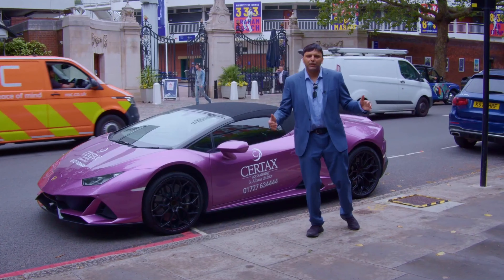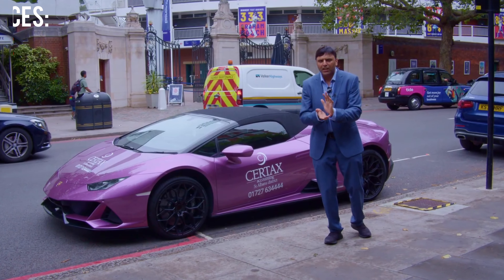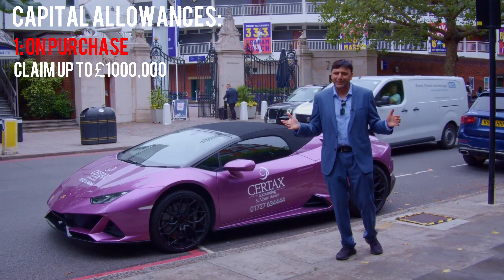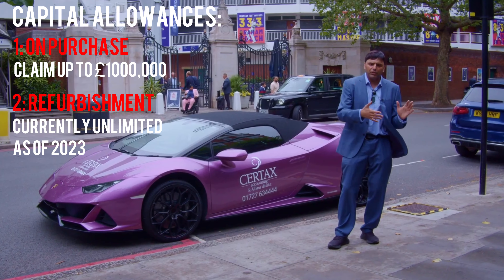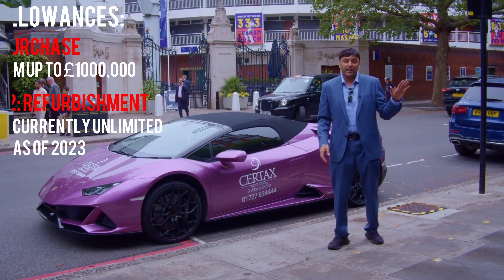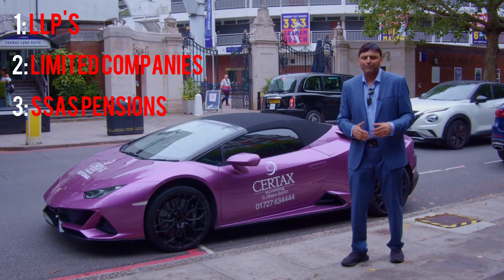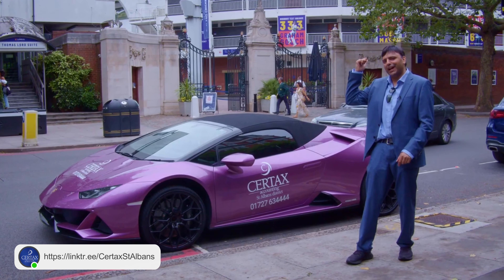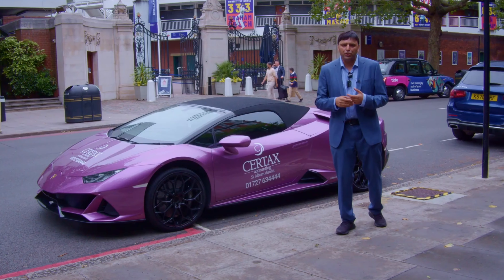How to save corporation/income tax on ANY commercial property: Coffee with Zee 21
If you enjoyed this video, please don’t forget to drop us a comment or give the video a like!

We also offer some great free resources, so check them out here!
You can also follow this link to find all our other social pages, and our Podcast series "Next Level Finance".

Imagine if...

You didn’t have to worry about what needs to be done with your finances.
What brown envelopes?

You didn’t have to become a victim of your own success.
No more crazy long hours.

You didn’t ever have to have a sleepless night again.
Get back time, money, and peace of mind.

We can be your guide to a worry-free future where you have time and money.

Time and money to grow the business.
Time and money to invest in your future.
Time and money to live the lifestyle that you want now.

Whatever you want from your business, we can help you get there.

We have a passion for property, we have a passion for ethical tax schemes, and we have a passion for you and your business.
We want to help your business become bigger than you, so that you can grab the life that you want with both hands.

We spend a lot of time with all our clients, getting to know their business and their needs; we develop a very close relationship with them. No one is just a number to us, and no one gets palmed off onto a clueless junior – that’s a guarantee.

Did you know our newsletter signups often get to see our videos before they go public?
If you want to be in on the deal, sign up below!

(Note that Property TV episodes are not included in this bonus, they will always upload the day after airing on TV)